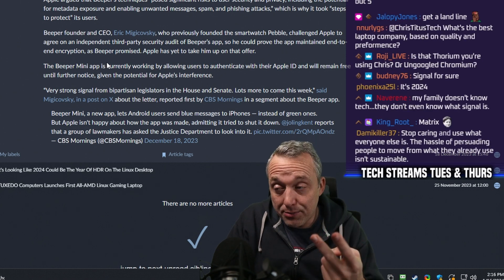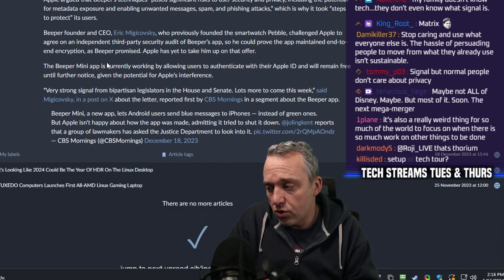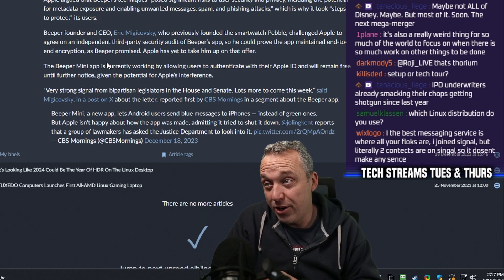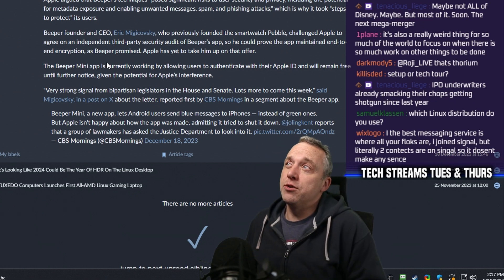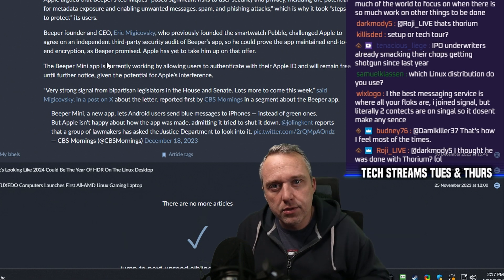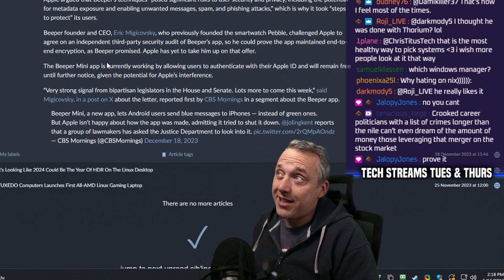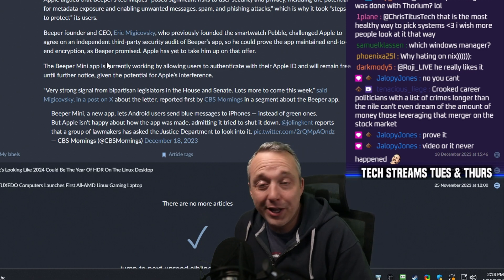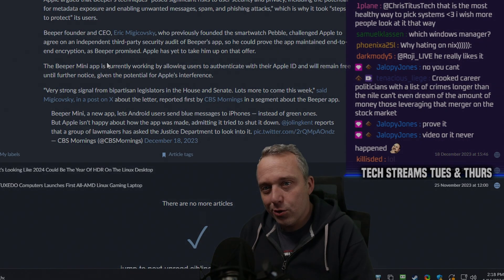My Laptop Recommendations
These are the Laptops I use and Why. .